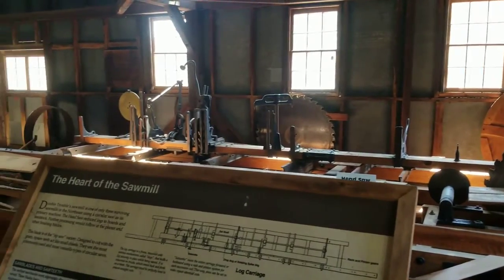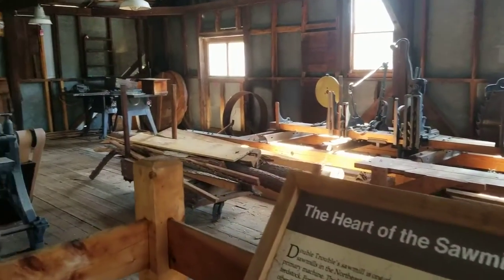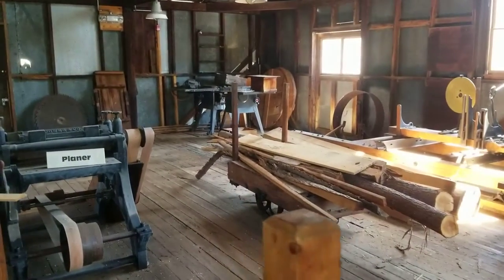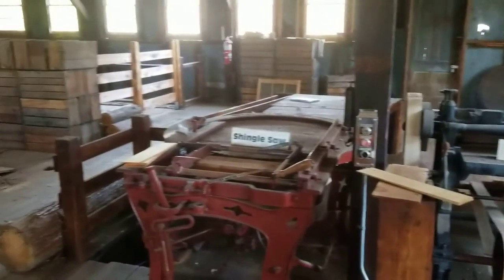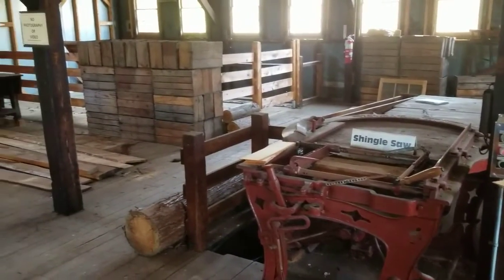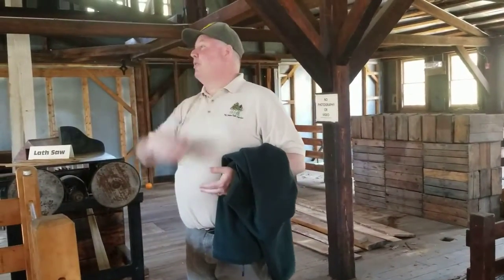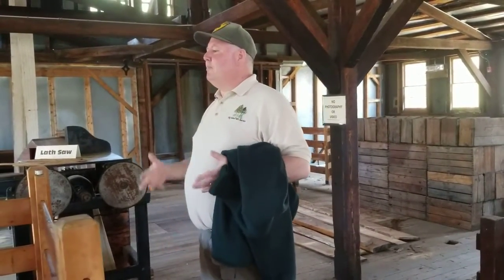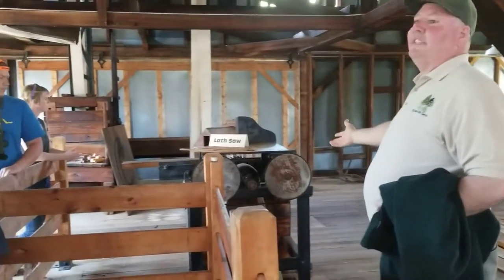Historical Tour of a Sawmill